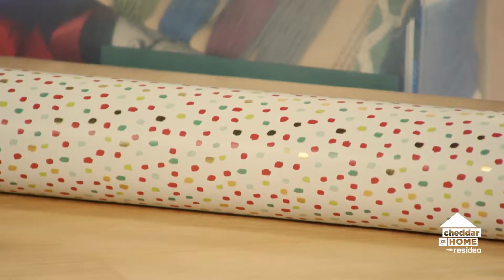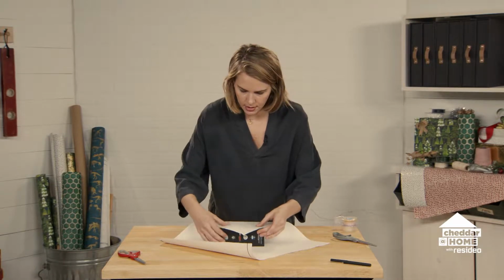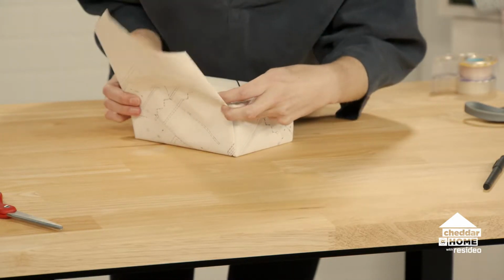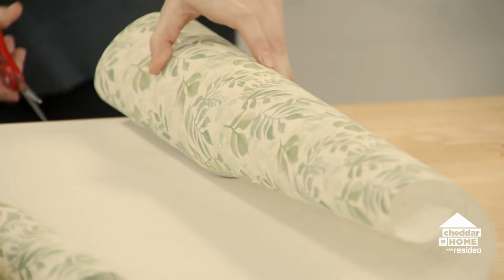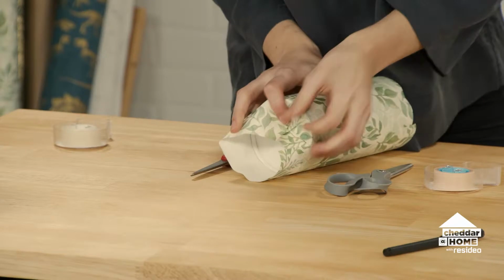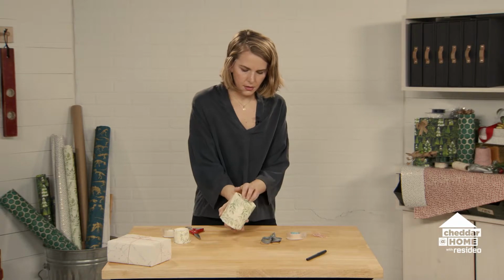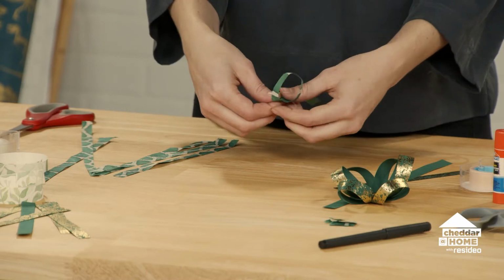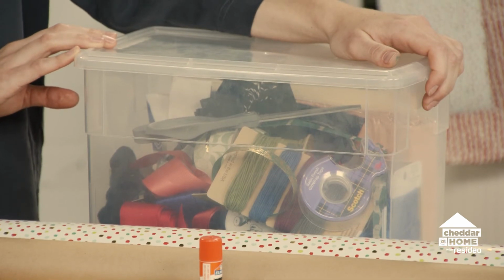Wrapping Without Tape!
Wrapping without tape, turning paper scraps into bows, and more.